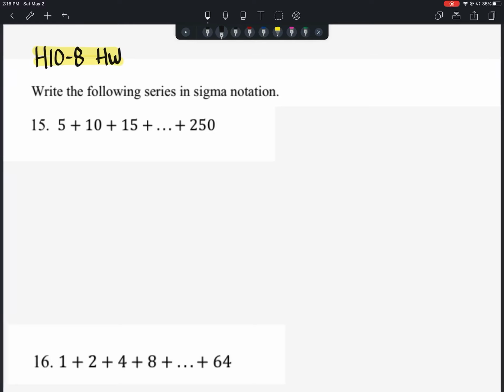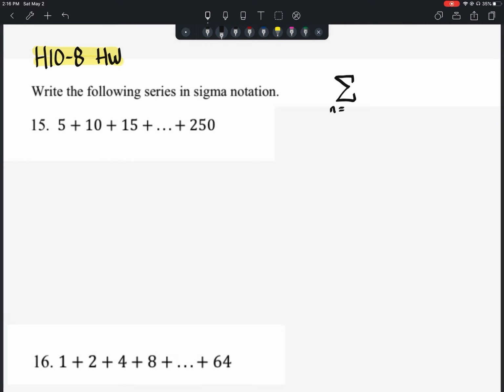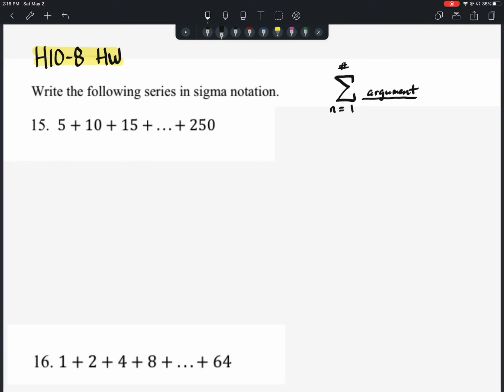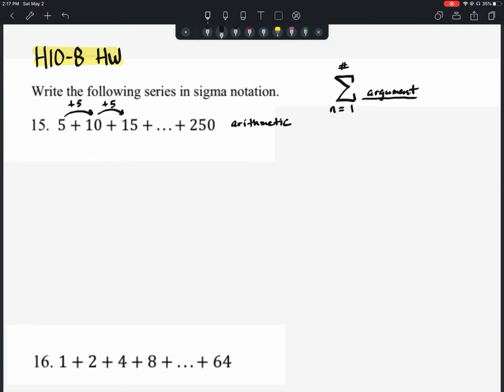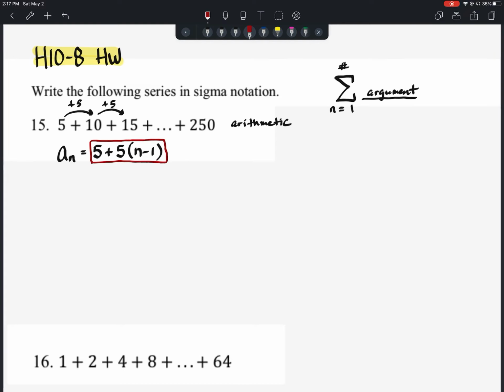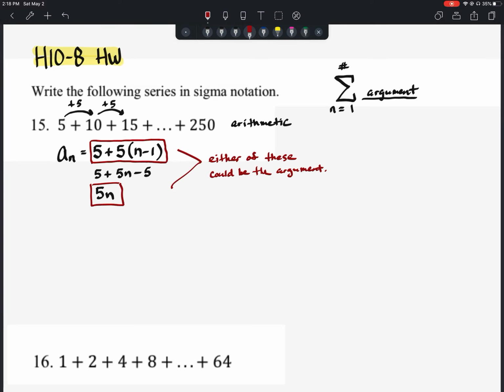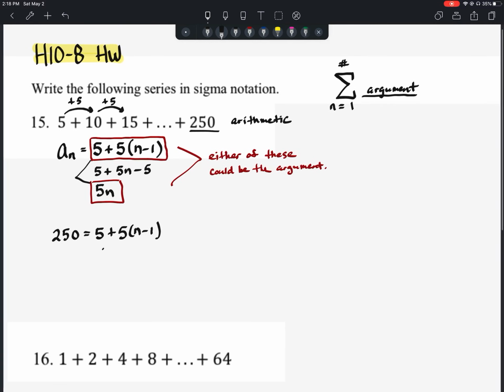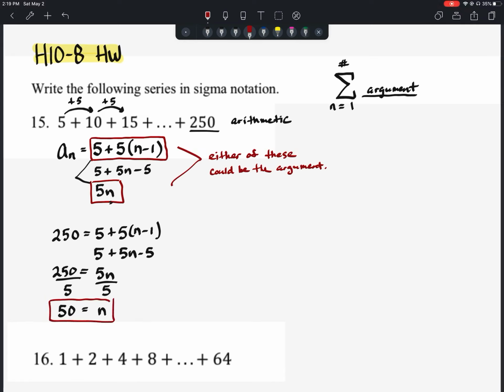HA2 WS H10-8 p15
Writing Series in Summation Notation